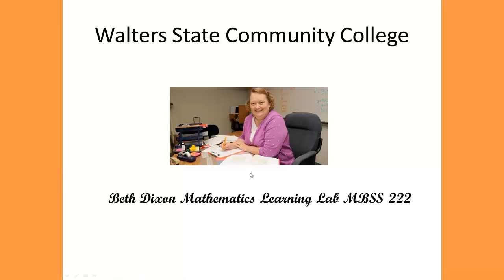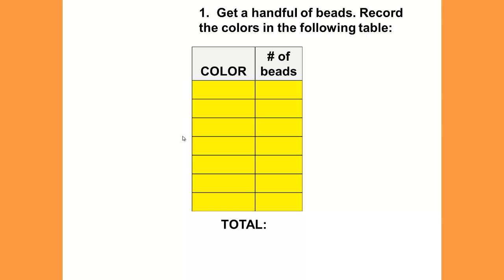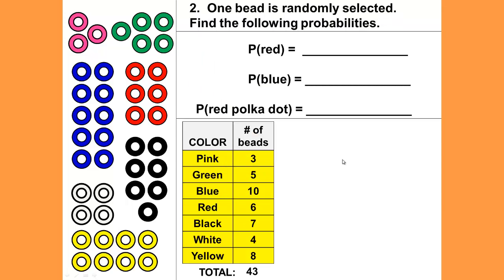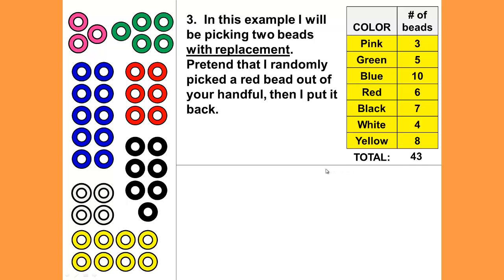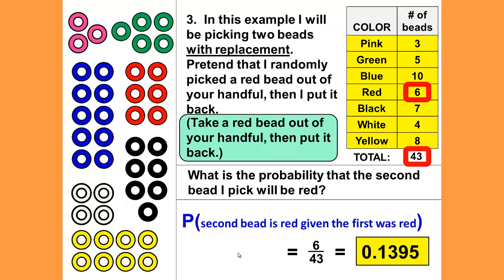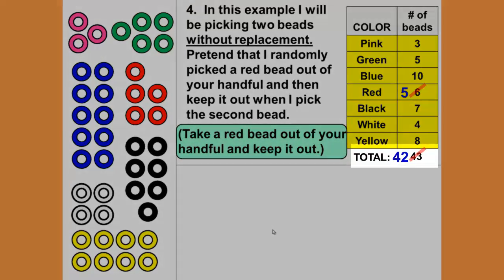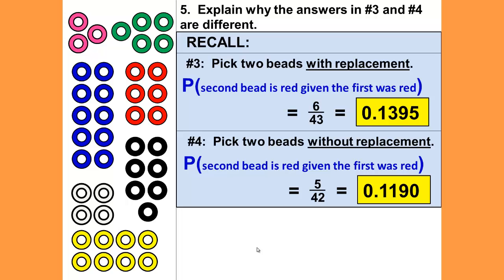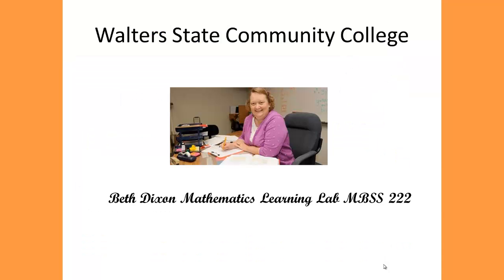Sampling With and Without Replacement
This is a video in support of Math 1530 Probability and Statistics course at Walters State Community College covering the concept of sampling with and without replacement.  This is a PowerPoint presentation created by Vicki Borlaug a faculty member at Walters State and narrated by Beth Dixon the Mathematics Learning Lab Technician.